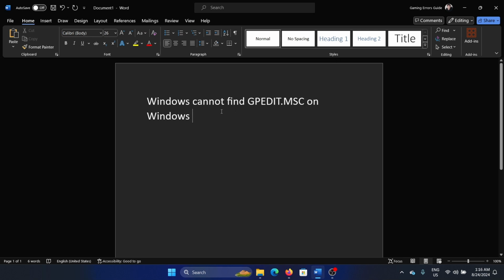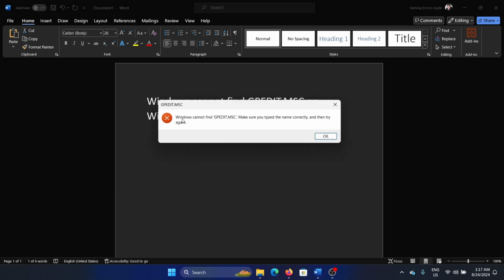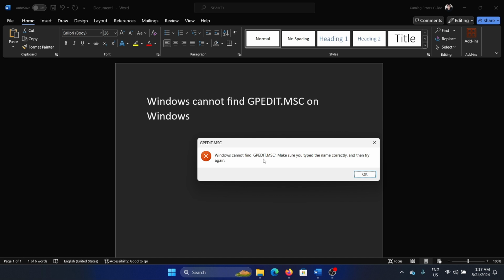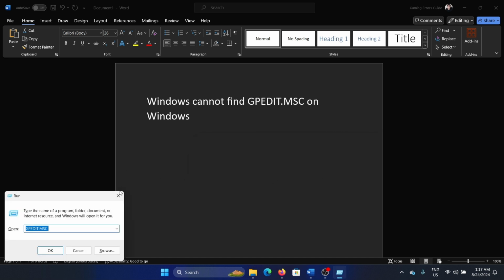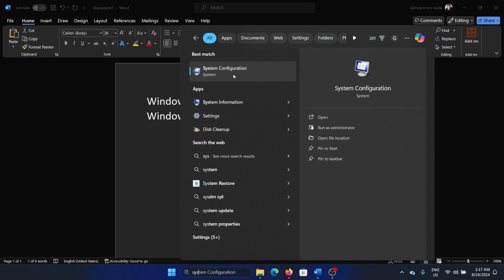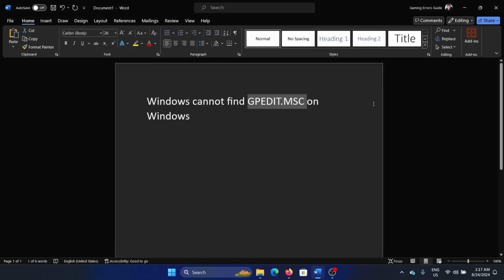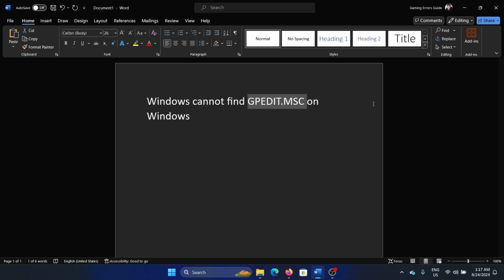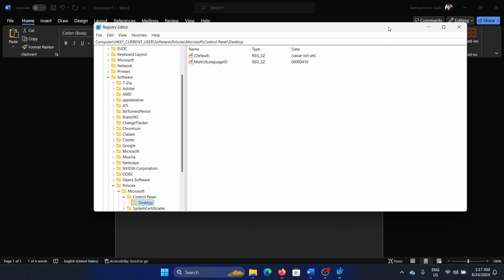How to Fiux Windows Cannot Find GPEDIT.MSC Error on Windows 11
Video Title: How to Fiux Windows Cannot Find GPEDIT.MSC Error on Windows 11

If you wish to fix Windows cannot find GPEDIT.MSC error on Windows, then please watch this video.